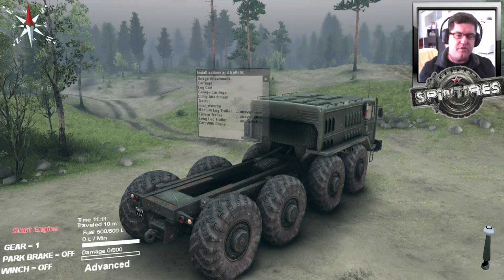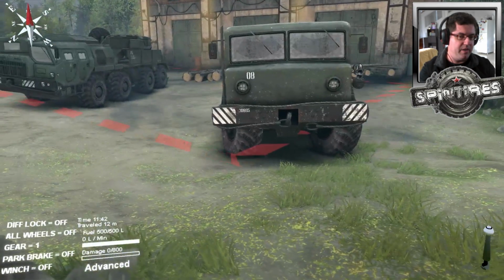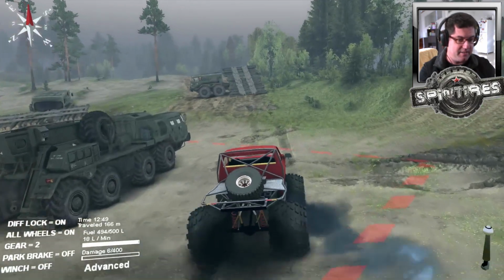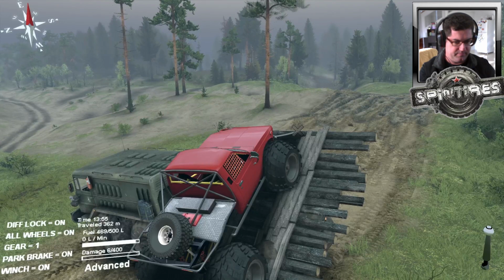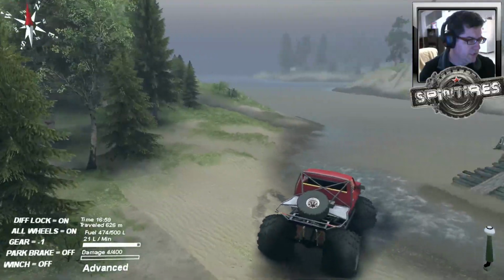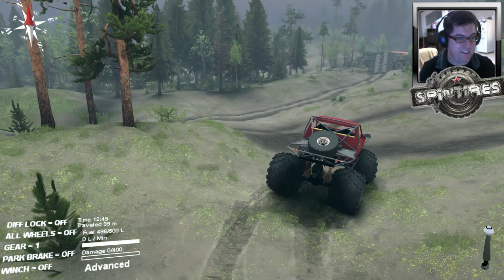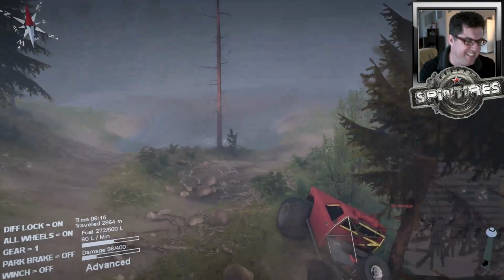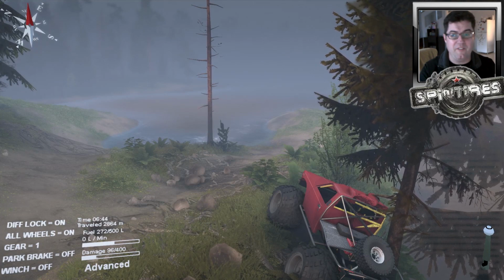MOD TEST | Bridge Attachment v1.0 | SPINTIRES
An interesting mod but even better when you use it as a ramp to jump cars rivers trees. It's also good for carrying other vehicles that have broken down. But this is way cool as a ramp :)

Mods Used
Bridge Attachment v1.0

Other Links
WinRAR

STEAM LINK
Spintires